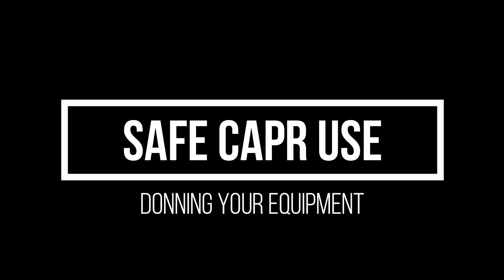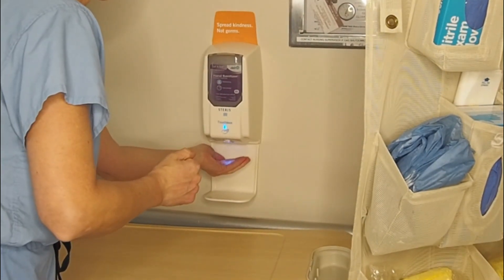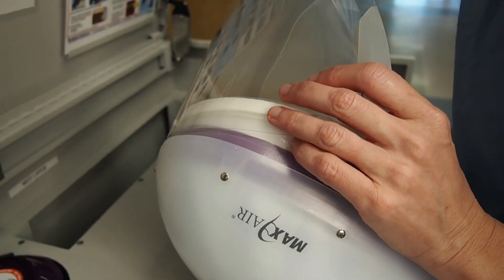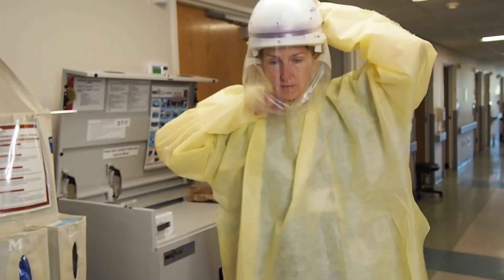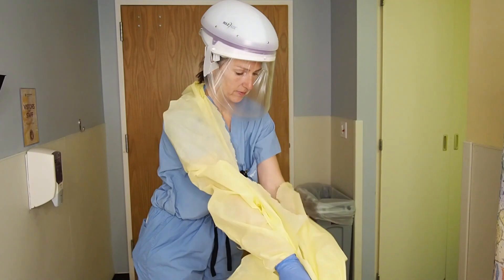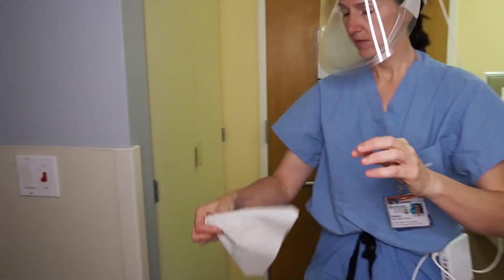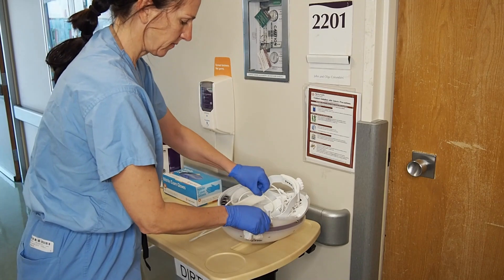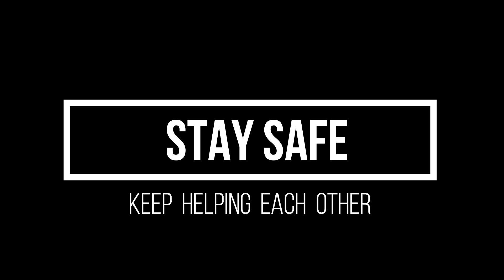Safe use of MaxAir CAPR PPE - Instructional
Please share this with hospitals and other medical clinics for safe donning/doffing procedures using a MaxAir Controlled Air Purifying Respirator (CAPR) and Personal Protective Equipement - PPE

Narrator: Matthew Markert, MD PhD